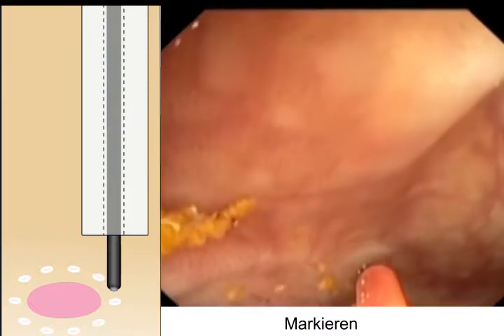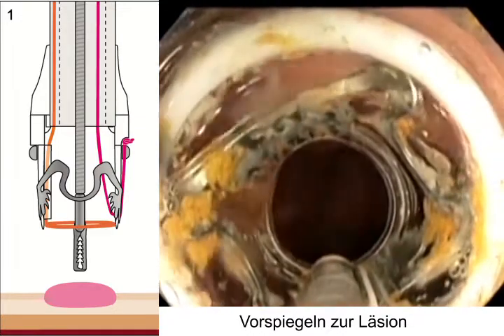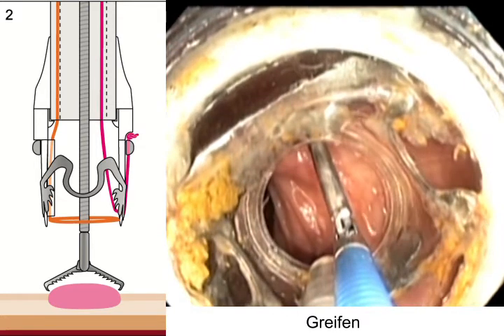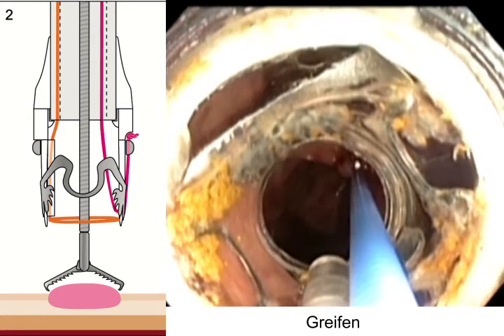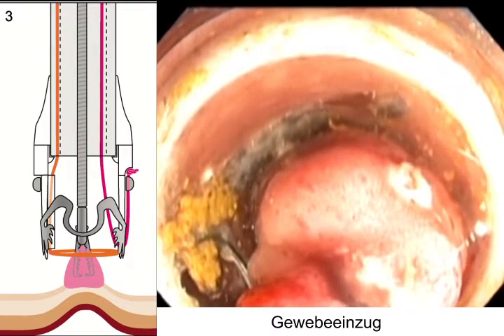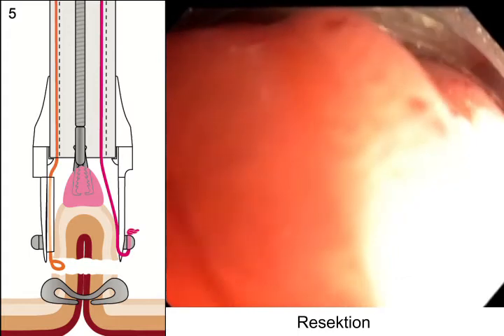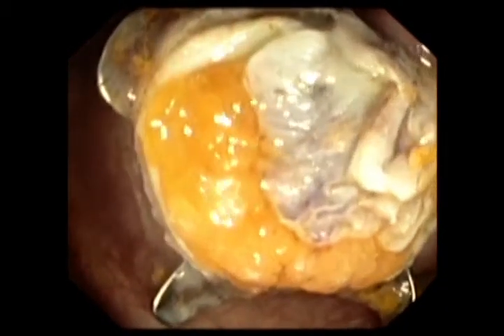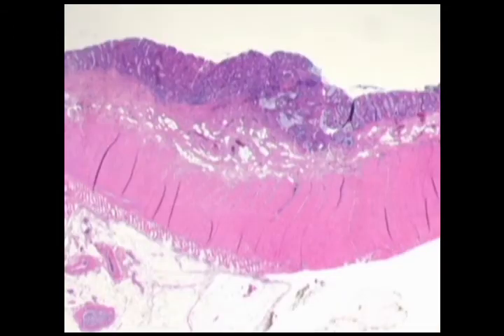Ovesco FTRD - Procedural Steps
Full-Thickness Resection Device for Flexible Endoscopy

The FTRD Colonic system is a fast transluminal, minimally invasive technique for diagnostic and therapeutic full-thickness resection via the flexible endoscope in the colon and rectum.

The technology is based on the well-established OTSC system, enabling the surgeon to resect all the layers of suitable lesions including the serosa. The design of the FTRD system ensures that the transection of the tissue happens only after the defect has been closed completely. At no time will the abdominal cavity and bowel lumen be in contact.